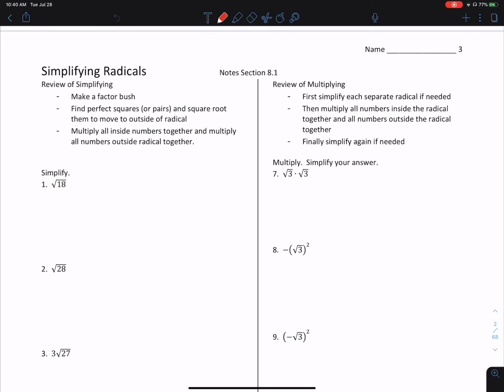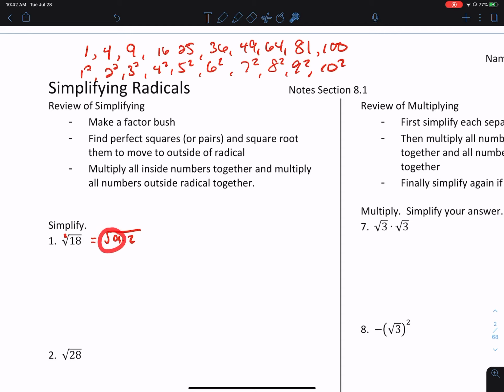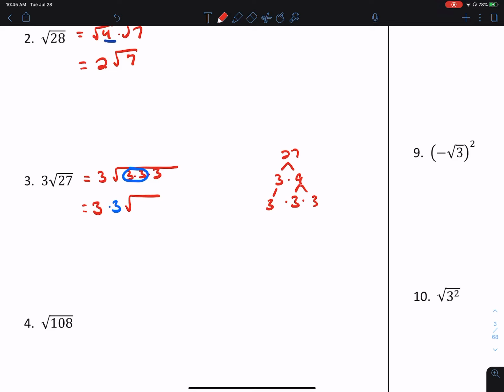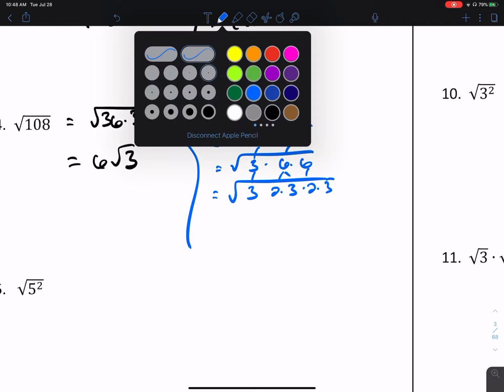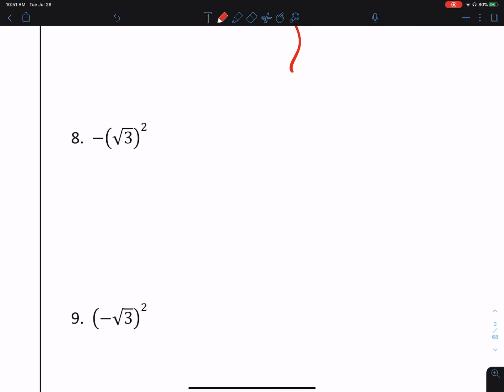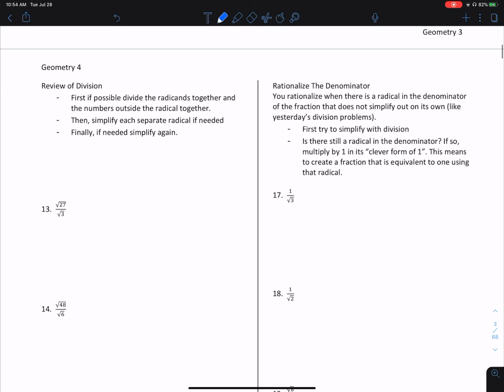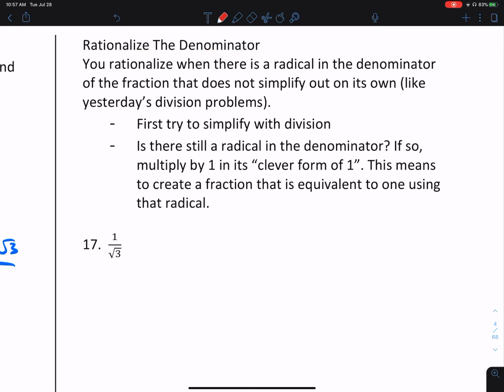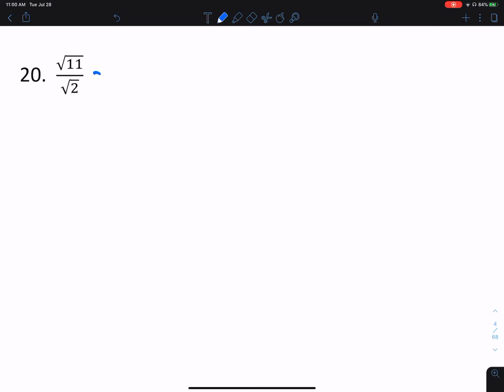Geometry Notes 8.1 Simplifying Radicals